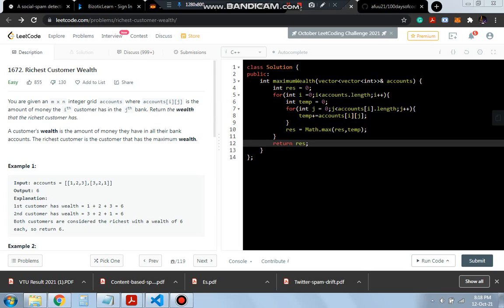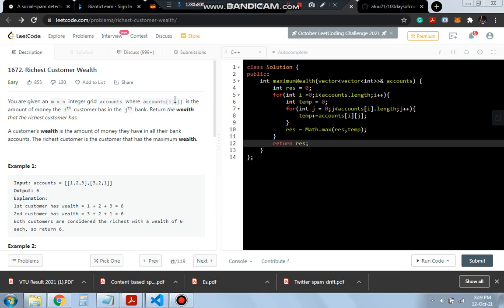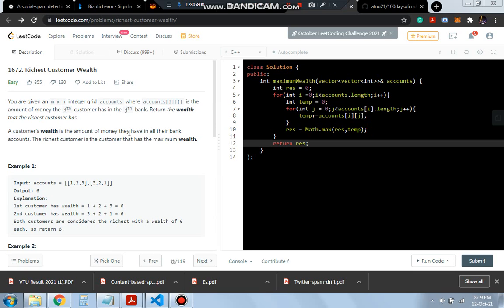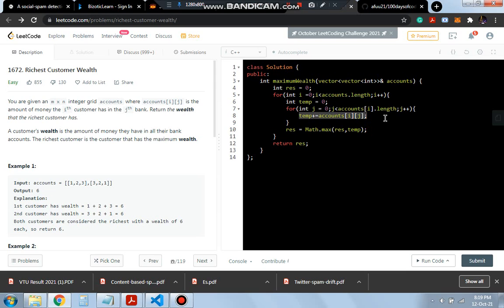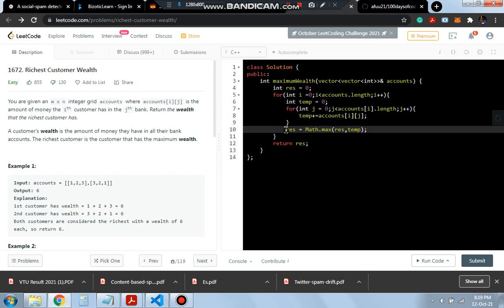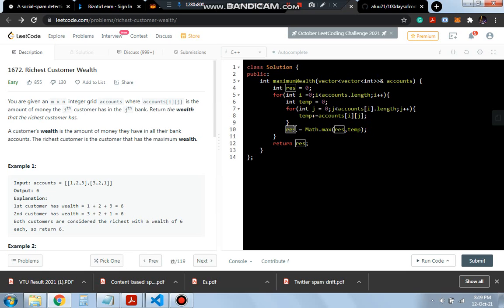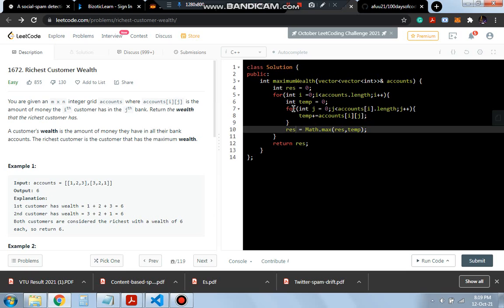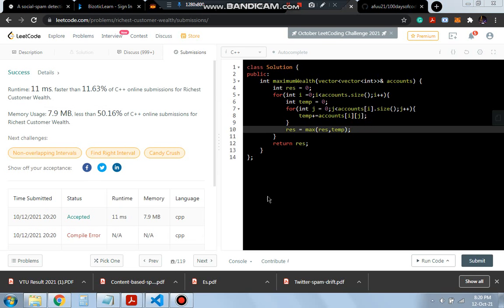Day 37: Richest customer wealth